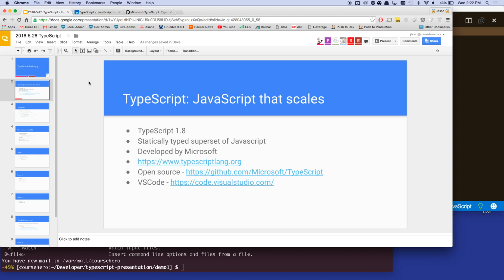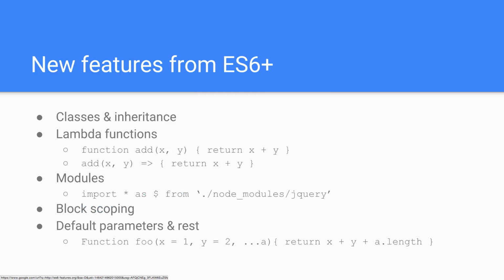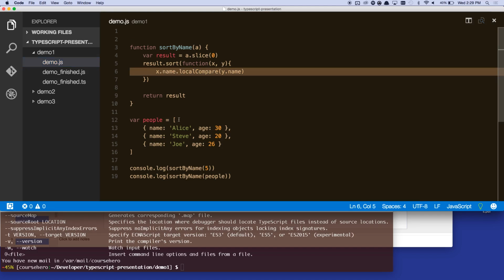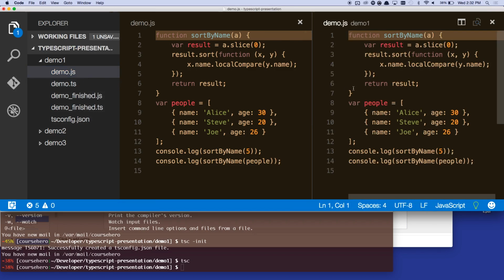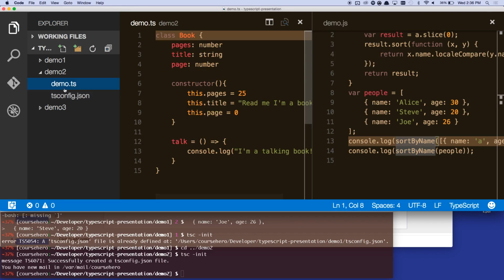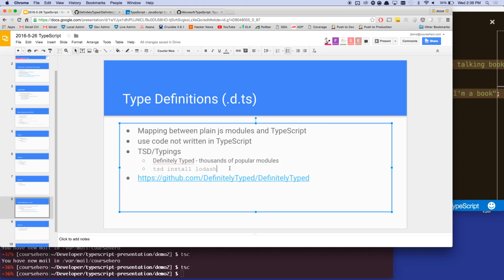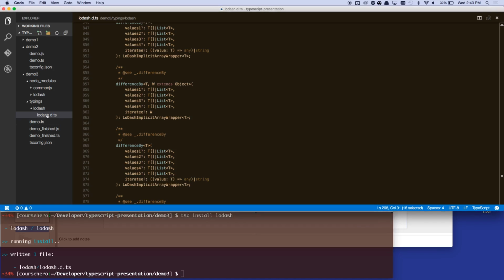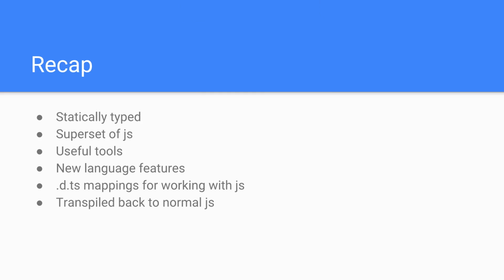Course Hero Workshop: Intro to TypeScript 1.8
Summarize videos instantly with our Course Assistant plugin, and enjoy AI-generated quizzes This workshop will go over what TypeScript is, how to setup a project using the latest version, and transpiling. We will cover some of the cool features that are not currently available in ES5 (the current Javascript spec). Presented by Course Hero Engineer Jesse Bond on 5/26/2016.